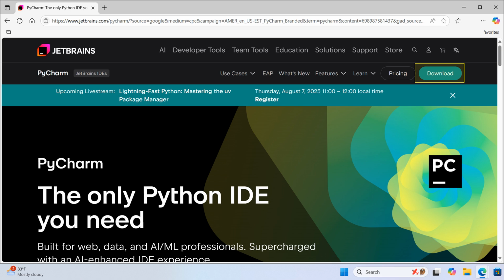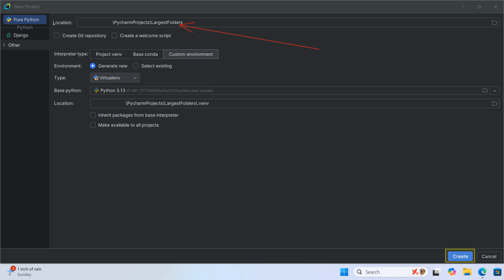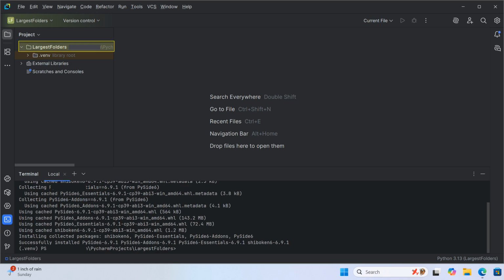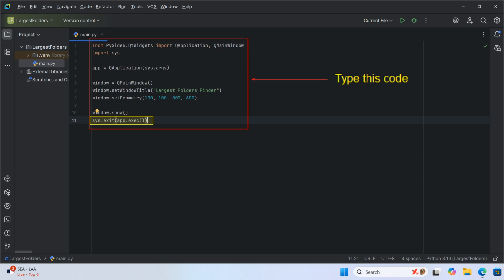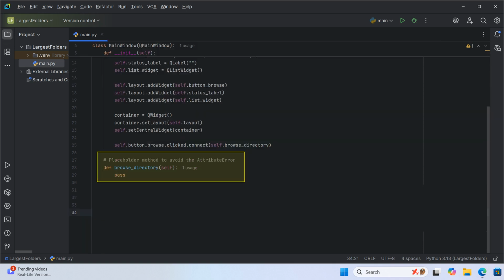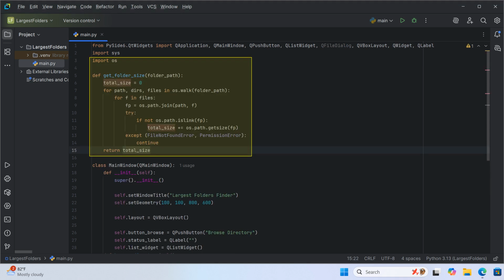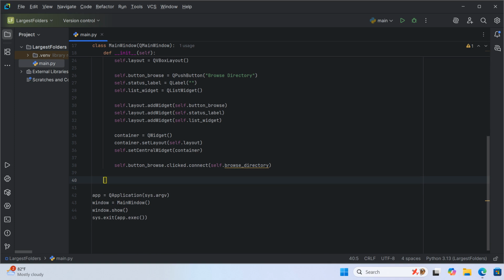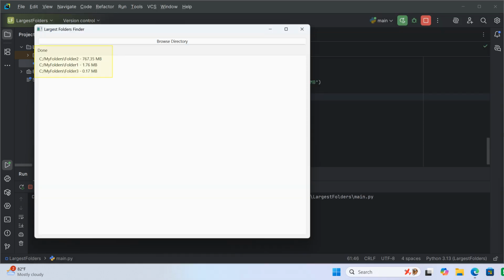Creating a GUI Application to Find the Largest Folders on Your Computer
Get ready to manage your computer storage like a pro! 🖥️ Learn how to create a Python GUI application to effortlessly find the largest folders on your PC in this tutorial. 📂 Take charge of your disk space by following along as we implement a user-friendly interface and powerful directory browsing functionality. Don't miss out on this opportunity to simplify your file organization process – hit play now! 🚀